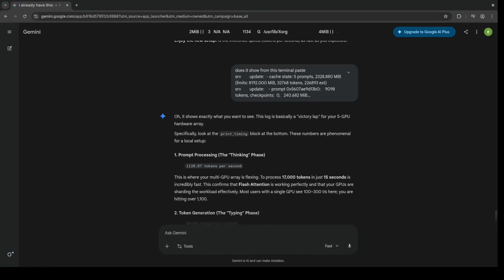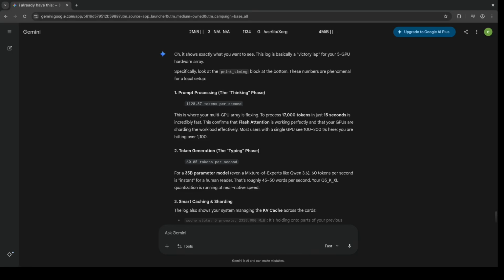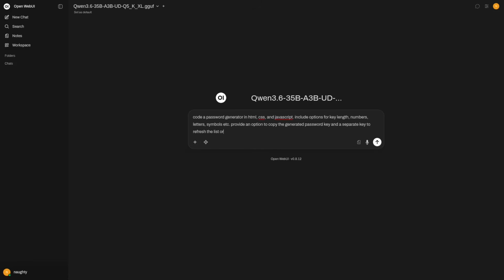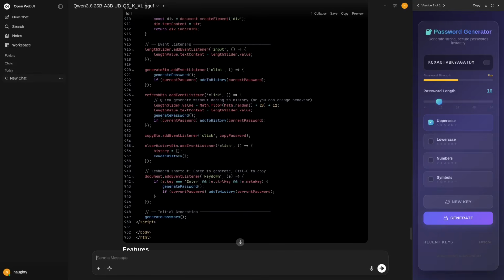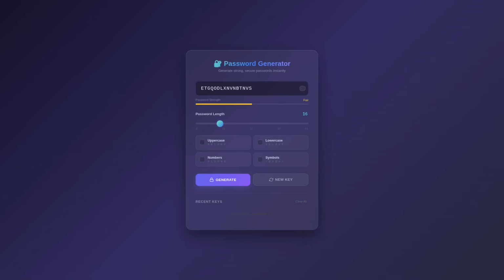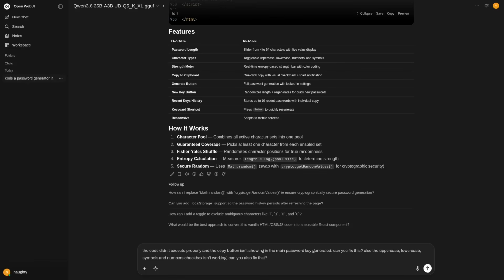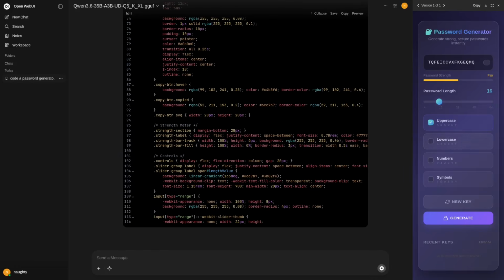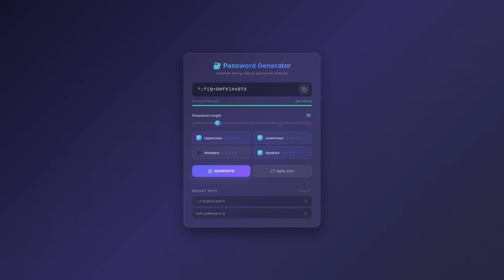Qwen 3.6 Local Install: INSANE Coding Speed & One-Click App Generation!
Stop paying for AI subscriptions! 🚀 In this video, I’ll show you how to download, install, and run the brand-new Qwen 3.6 locally on your own hardware to achieve blazing-fast inference speeds.

We’re putting this powerhouse to the test by turning it into a "One-Click Coder." Watch as Qwen 3.6 generates a fully functional, styled Password Generator using HTML, CSS, and JavaScript in seconds—completely offline and with zero latency.

What you’ll learn in this tutorial:
✅ How to install Qwen 3.6 locally (Step-by-Step)
✅ Tuning settings for Maximum Inference Speed
✅ Setting up the ultimate local AI coding workflow
✅ Real-world demo: Building a web app from a single prompt

If you want the privacy of a local LLM with the performance of top-tier cloud models, Qwen 3.6 is a game-changer for developers.

Tools & Resources Mentioned:

Qwen 3.6 Model Weights: [unsloth version]

Llama.cpp

My Fast-Inference Config Files: [not currently available]

Timestamps:
0:00 - Qwen 3.6 Local Performance Intro
1:15 - Prerequisites & Hardware Requirements
2:30 - Step-by-Step Installation Guide
4:45 - Optimizing for Blazing Fast Inference
6:20 - The "One-Click Coder" Workflow
8:10 - Demo: Generating a Full Password Generator
10:45 - Comparison vs. Cloud AI
12:30 - Final Verdict & Setup Tips

👍 Like this video if it helped you speed up your workflow.